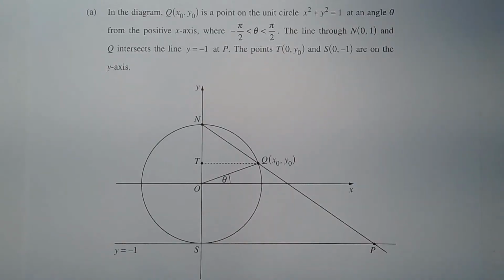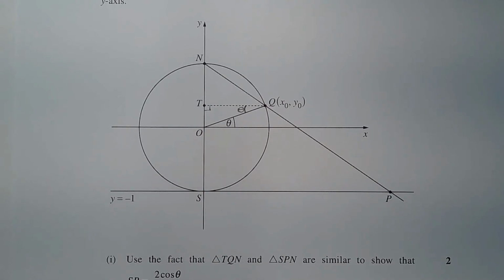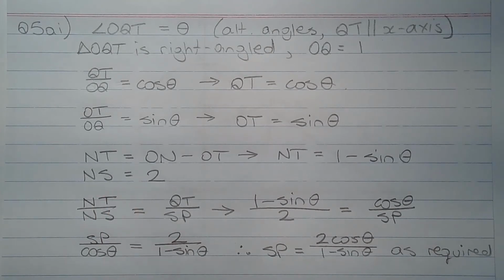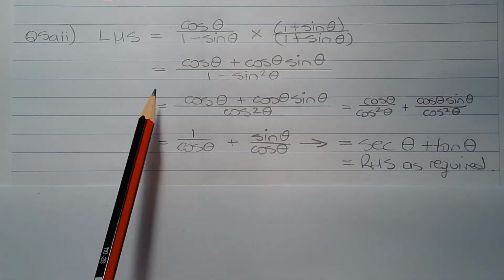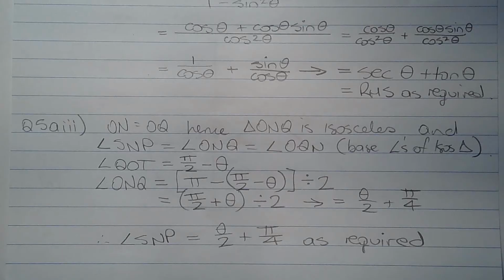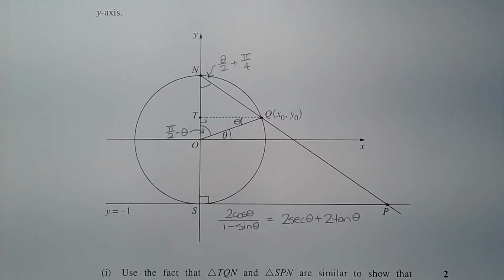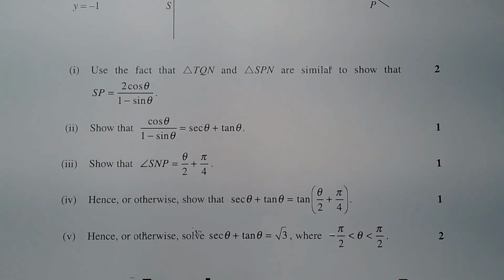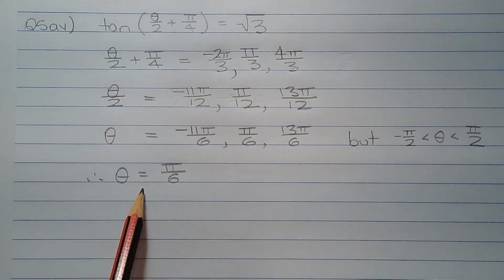2011 Maths Extension 1 HSC Q5a Solve problem involving circles, trigonometry & coordinate geometry